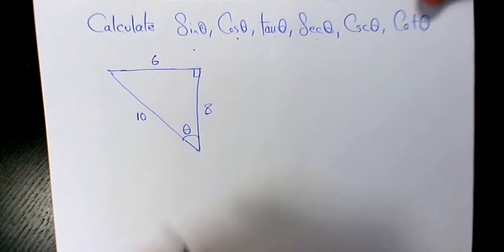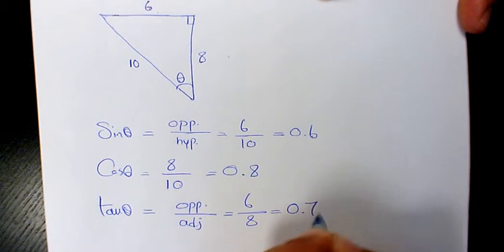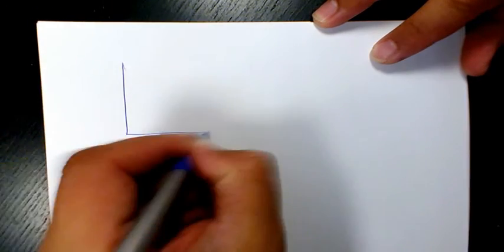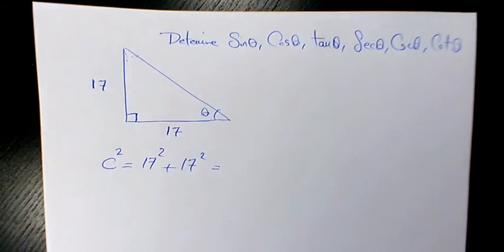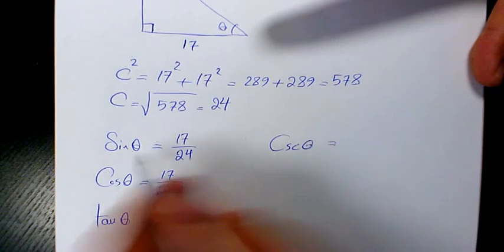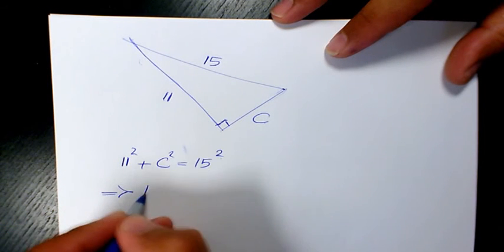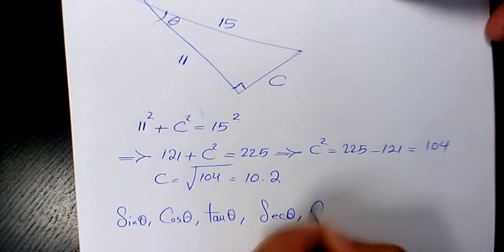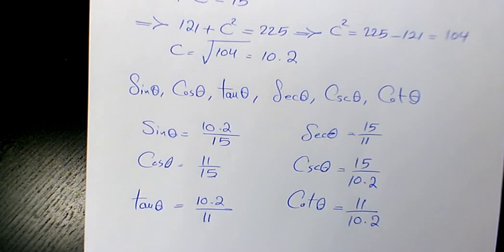Basics of Trigonometry, How to Calculate Trigonometric Ratios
In this video, you will learn about primary trigonometric ratios and three reciprocal trigonometric ratios, and how to calculate them.